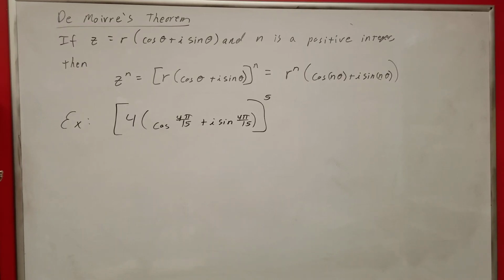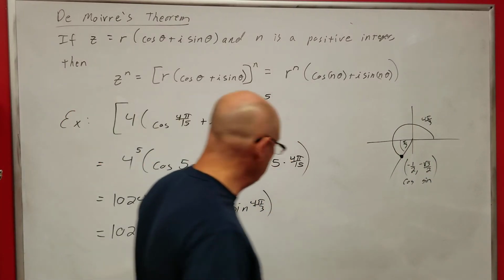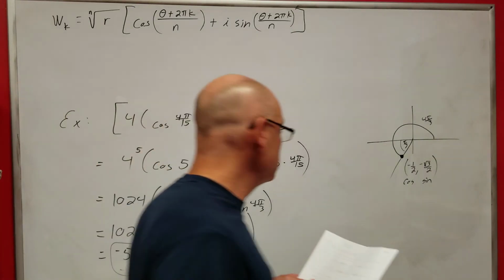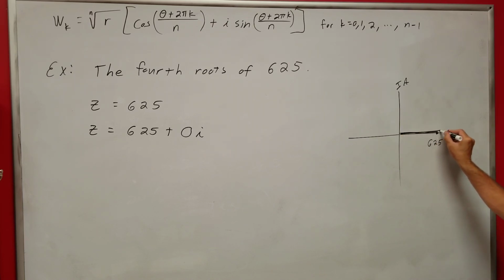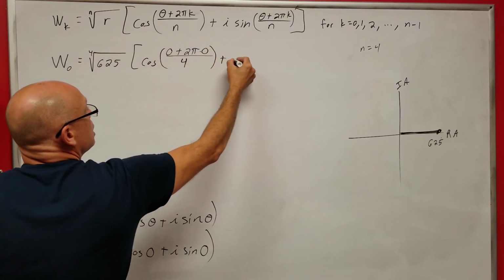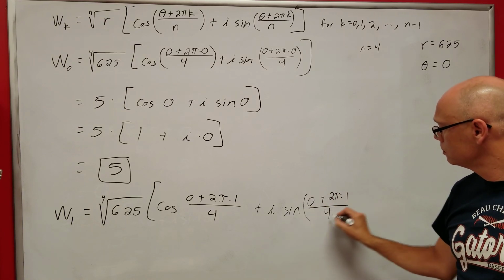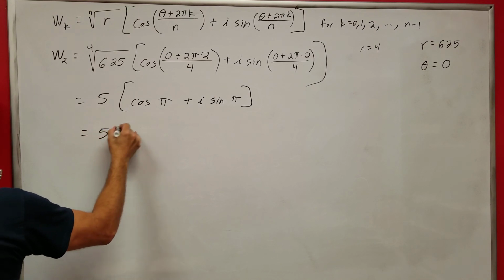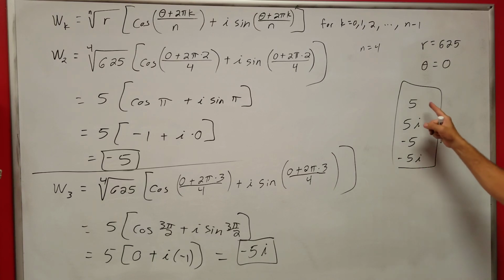Sec 8 3 Part 3 Math 110